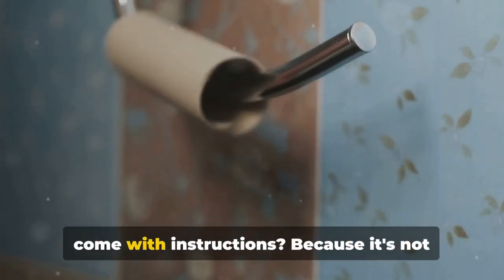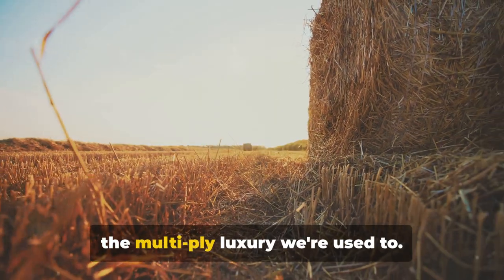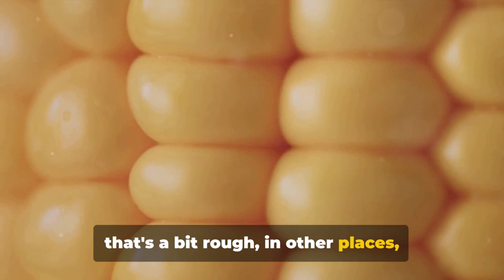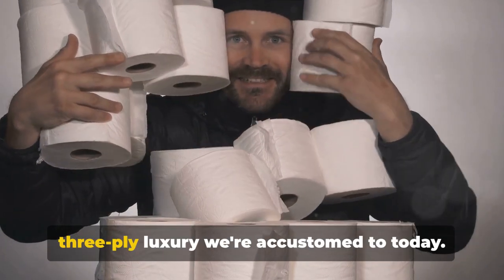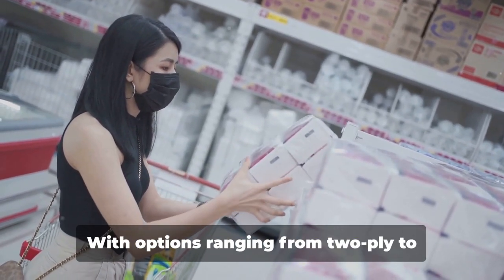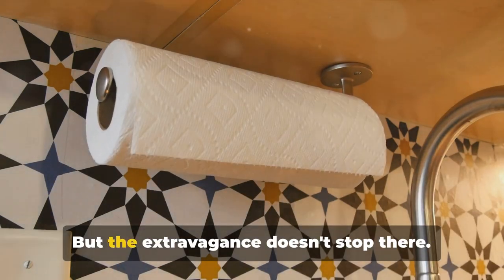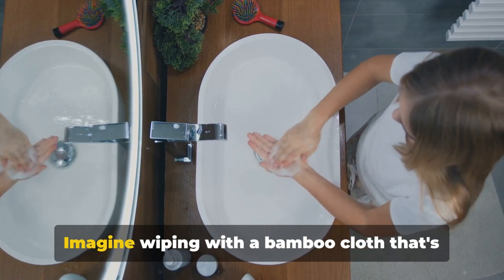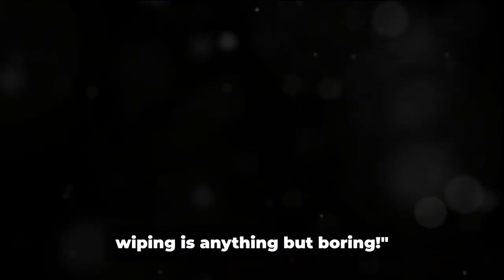Rolling Back Time: The Hilarious History of Toilet Paper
In this laughter-filled journey, we dive into the hilarious history of toilet paper, exploring its earliest forms and its fascinating evolution throughout the years. From ancient civilizations to modern times, join us as we uncover the amusing tales behind this essential bathroom necessity. Get ready to laugh your way through the unexpected twists and turns of toilet paper's journey.